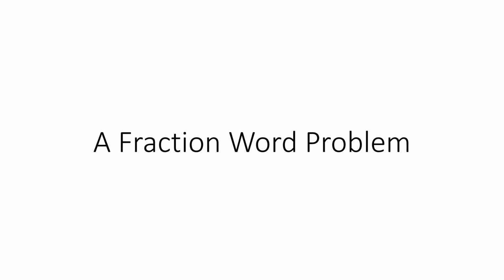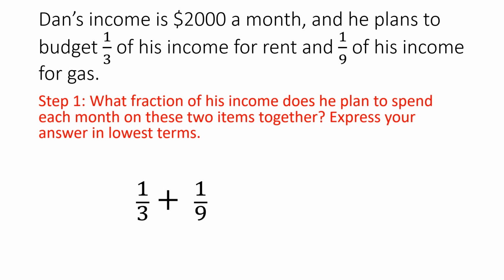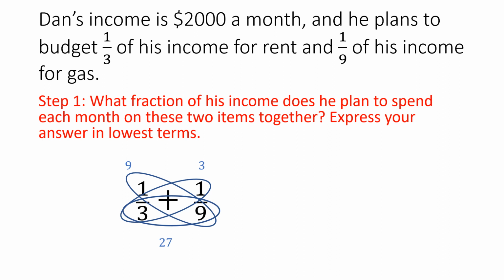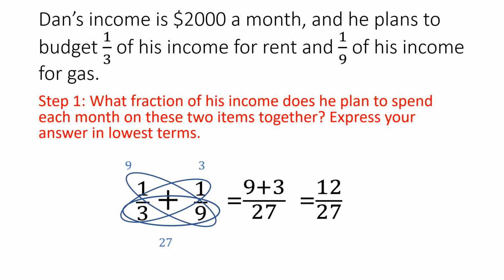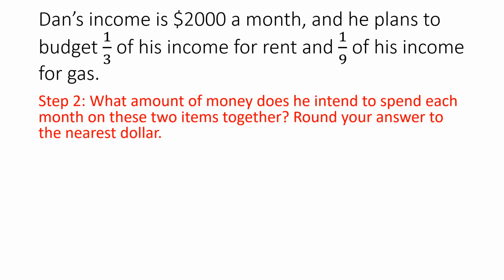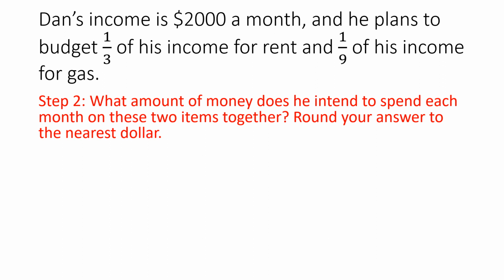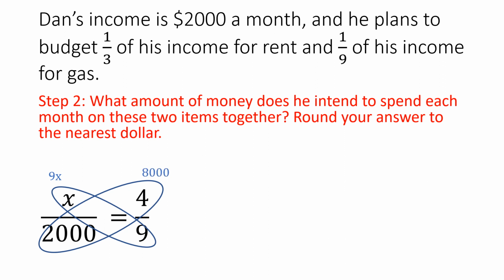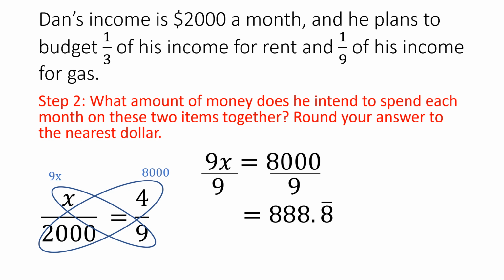A Fraction Word Problem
Watch this video to learn how to solve a word problem that involves two fractions.